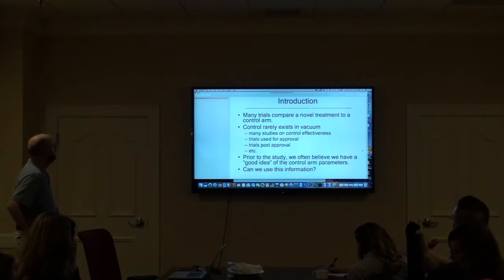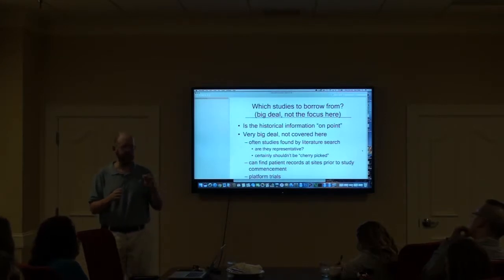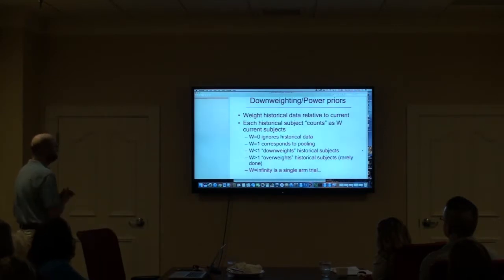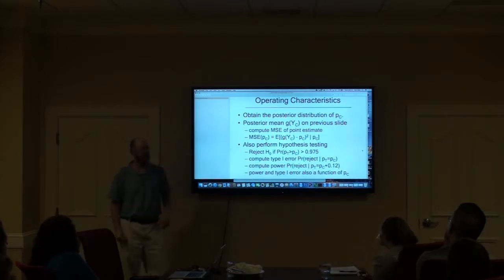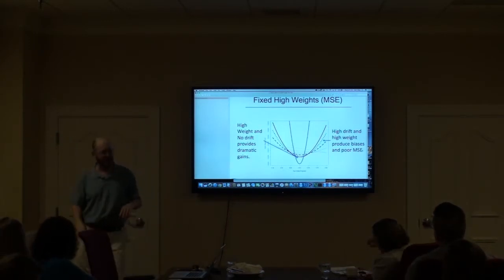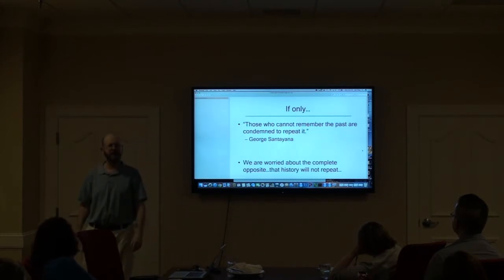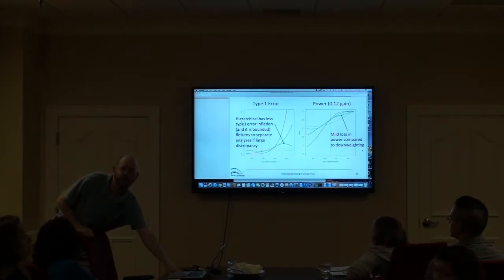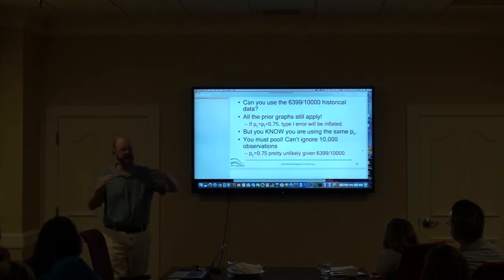CTMC Residential Course 2017: Statistical Designs with Historical Controls, Presented by Kert Viele